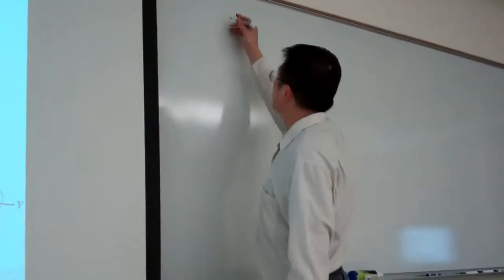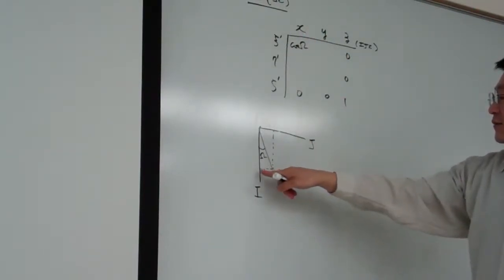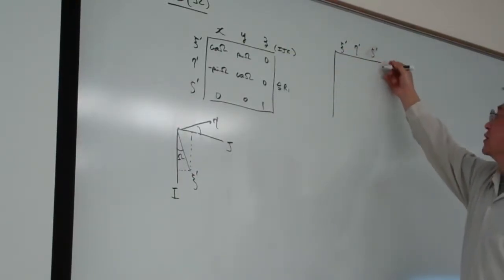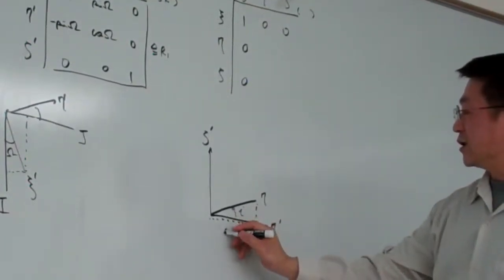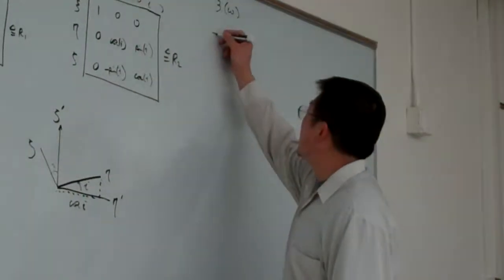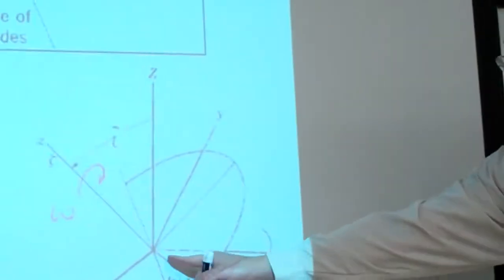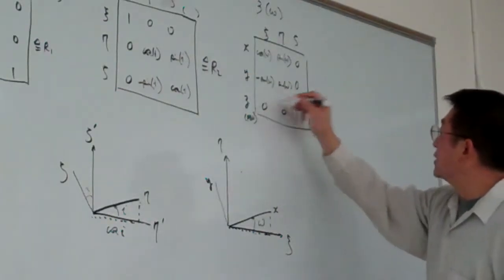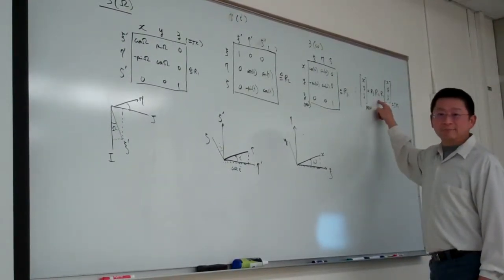18 3 Transformation between Geocentric and Perifocal coordinate systems II